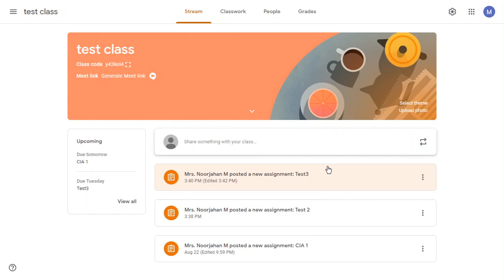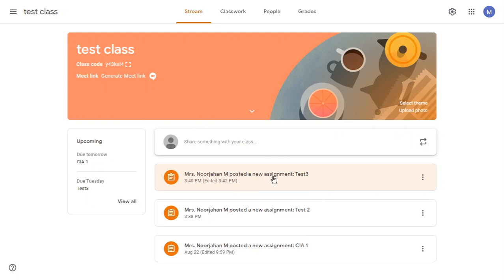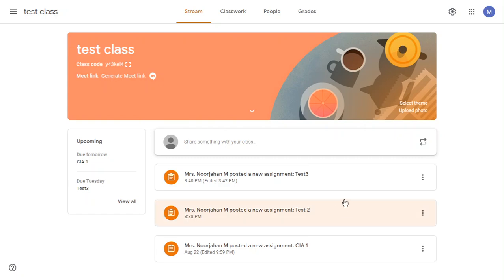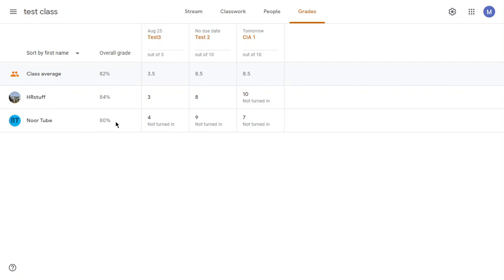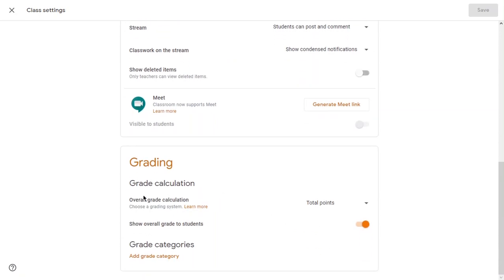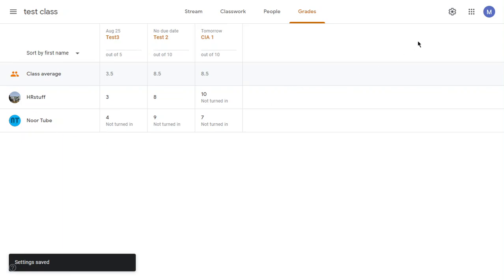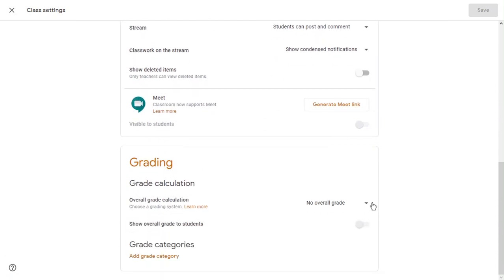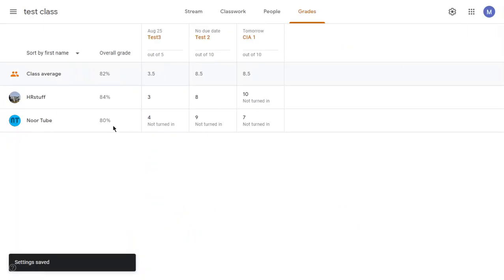Online Class Mark Register |Do we need a separate class in Google class room for conducting tests?